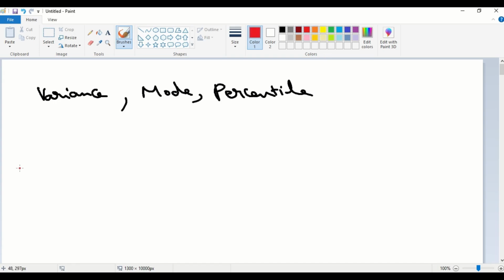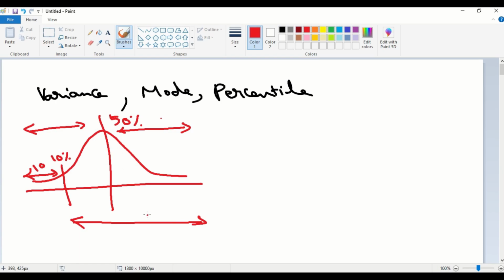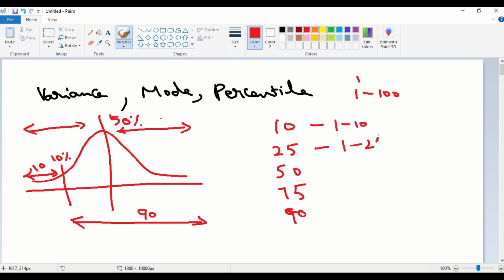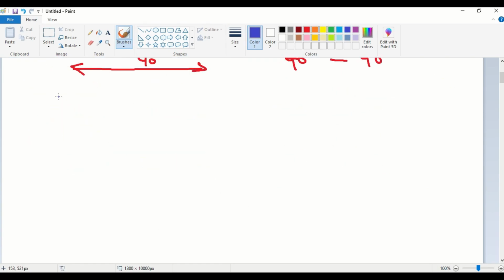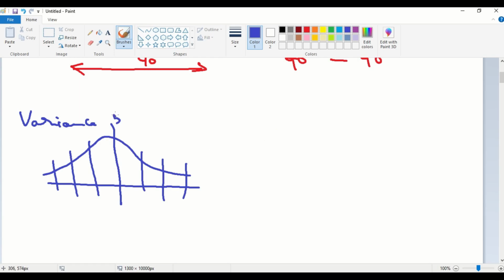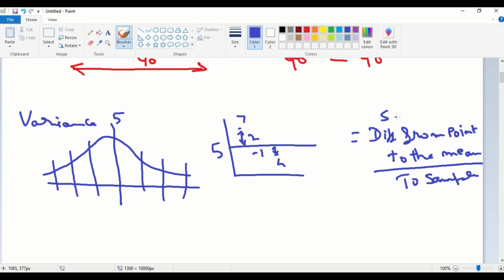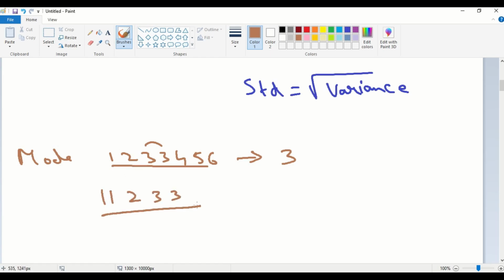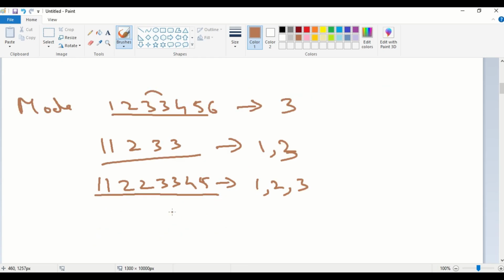Statistics for Data Science, Part - 3 || English || ST - 5 || Explained || We & Data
This is the series of videos where we shall be sharing statistics required for data science.